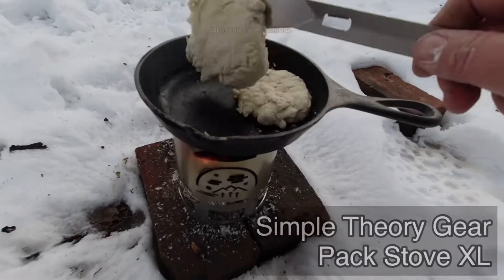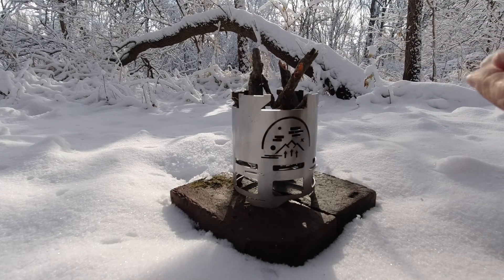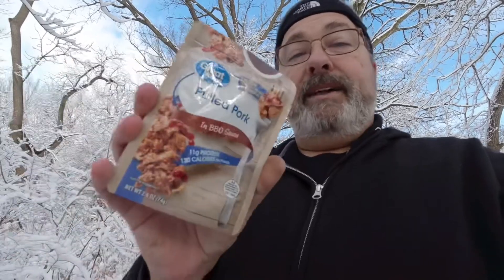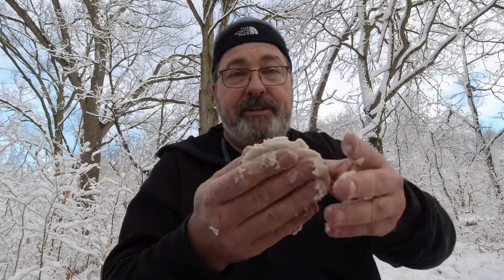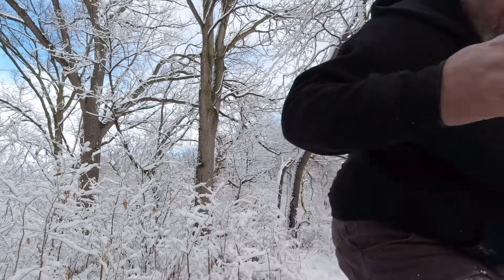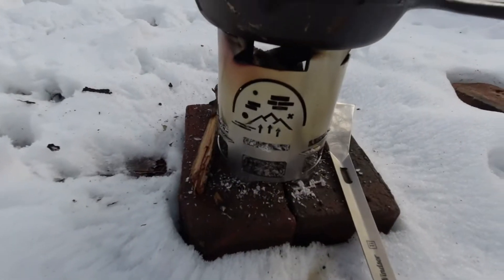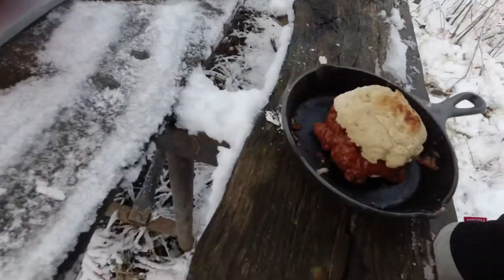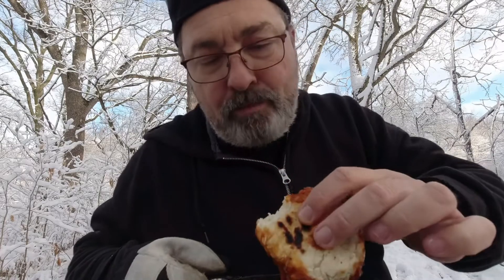Pulled Pork Sandwich on the Simple Theory Gear Pack Stove XL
Building a fire in the Simple Theory Gear Pack Stove XL and making a Pulled Pork Sandwich with Bannock buns out in the woods.